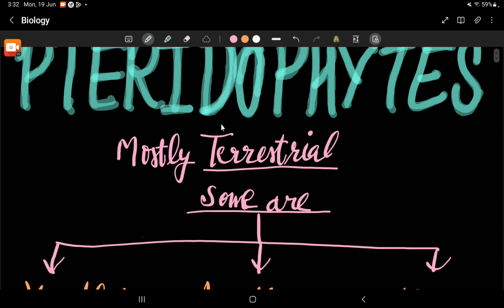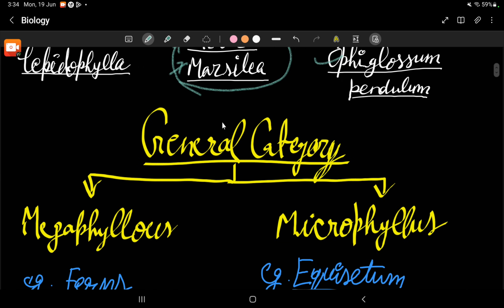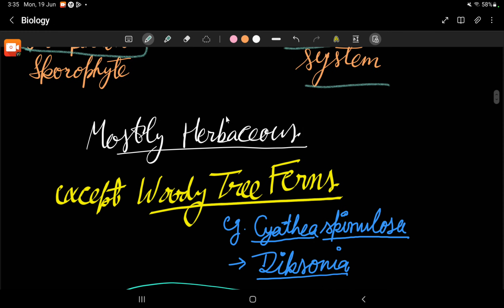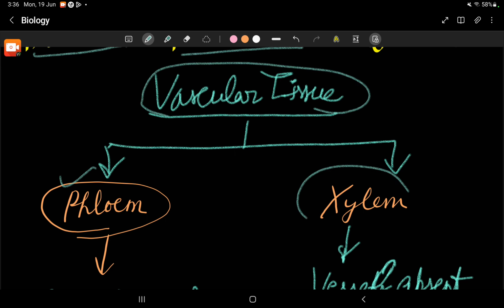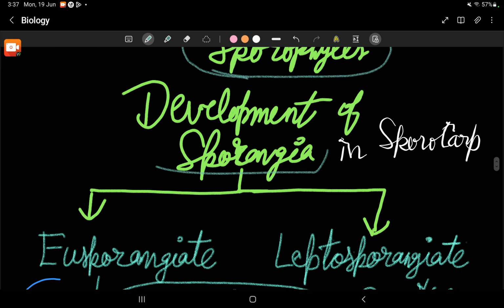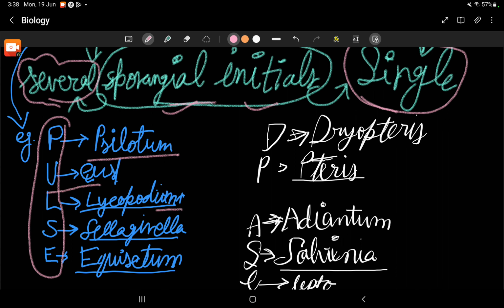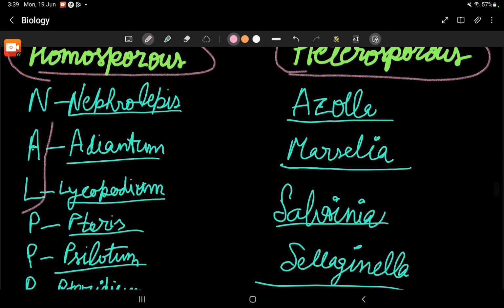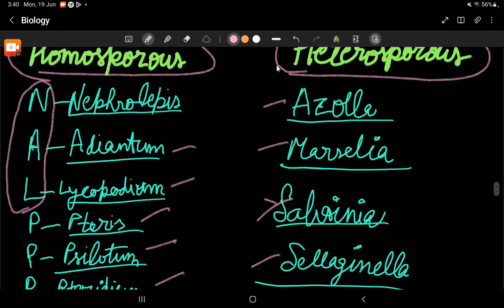pteridophytes l General features of Sporophyte l